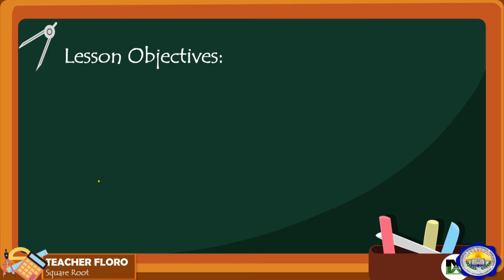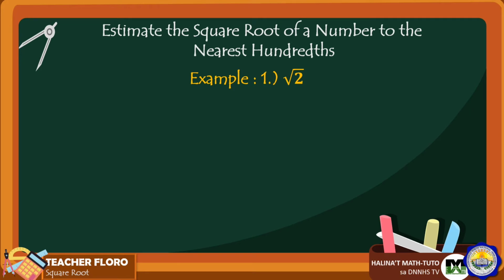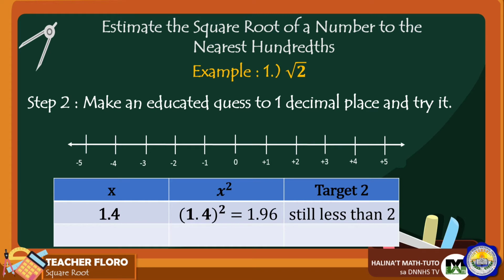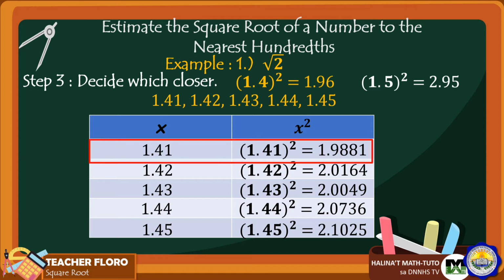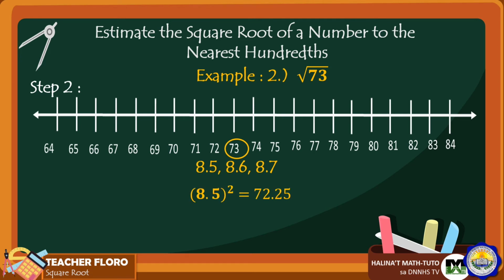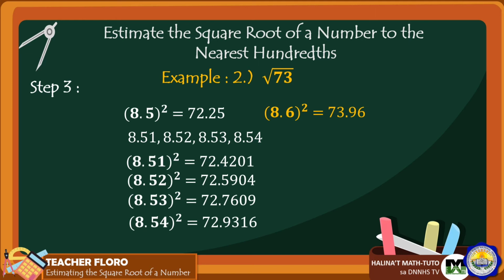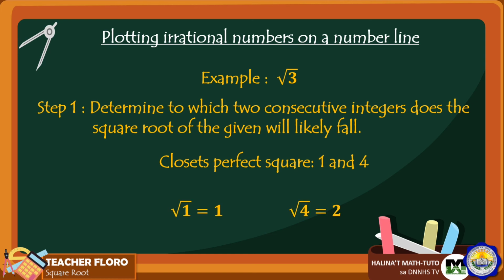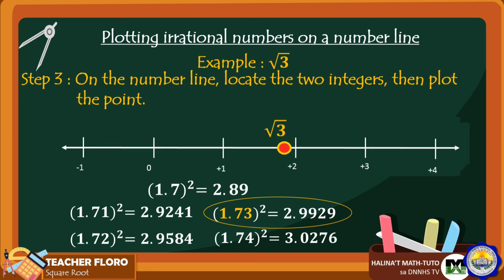Grade 7 Math - Estimating the Square Root of a Whole Number, and Plotting Irrational Numbers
Teacher: Sir Floro Q. Palomeras Jr.